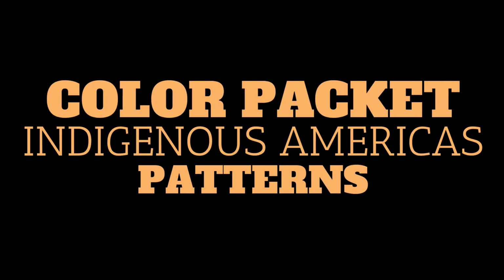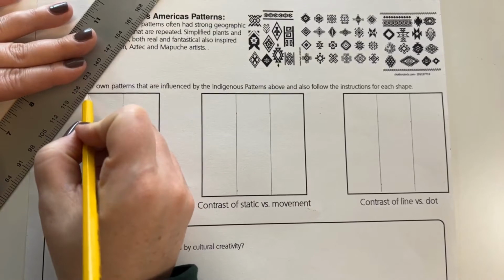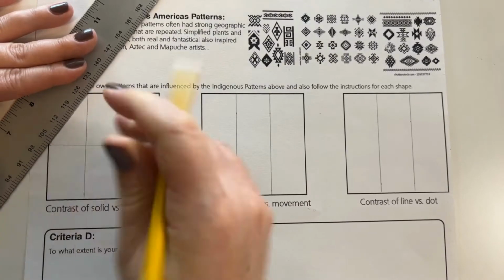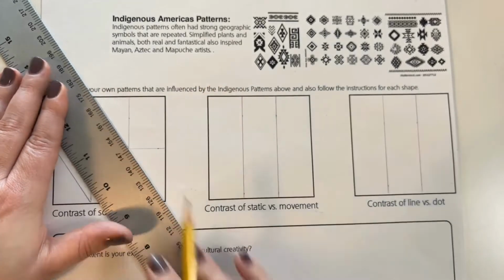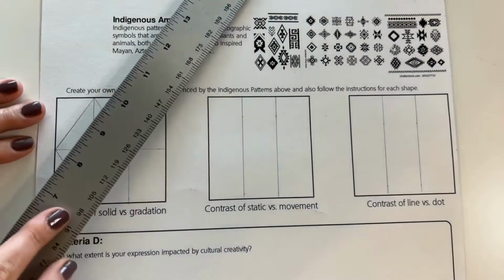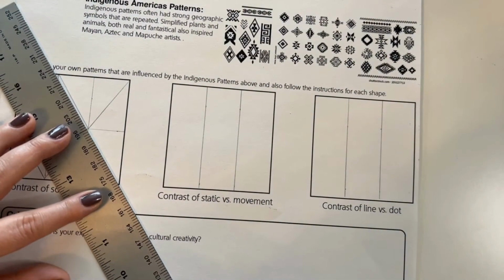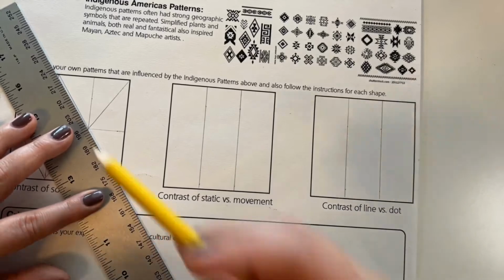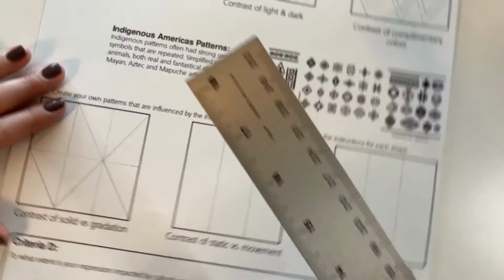Creating Indigenous Americas Inspired Patterns